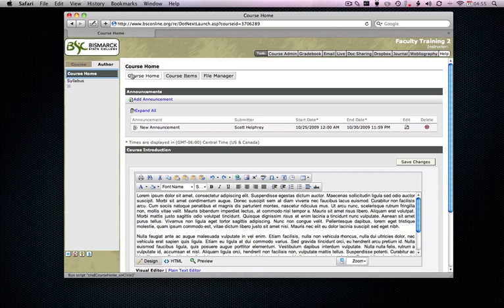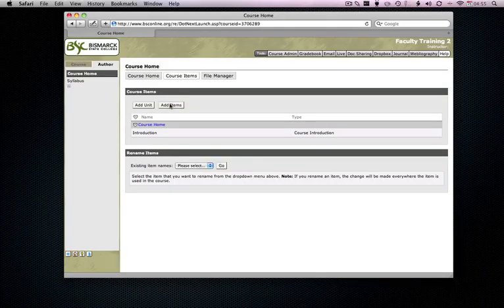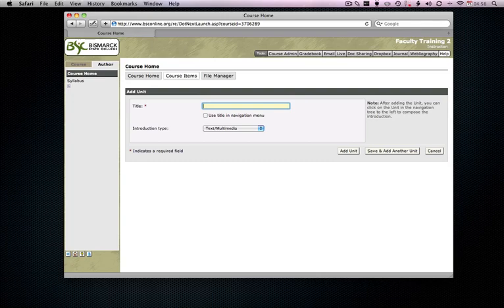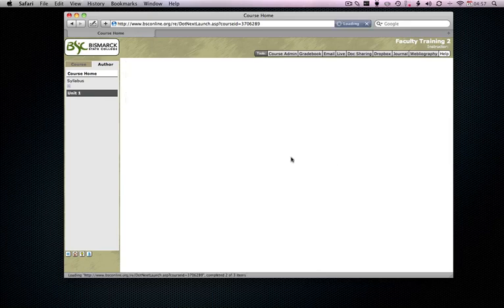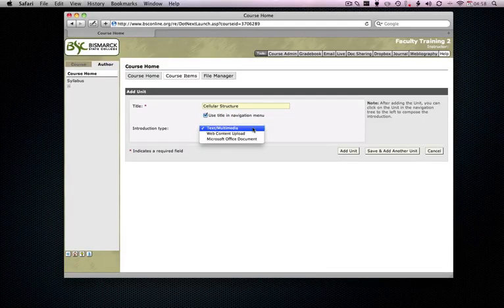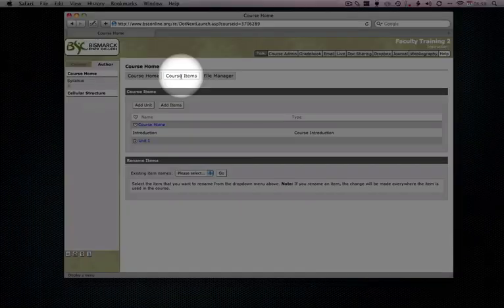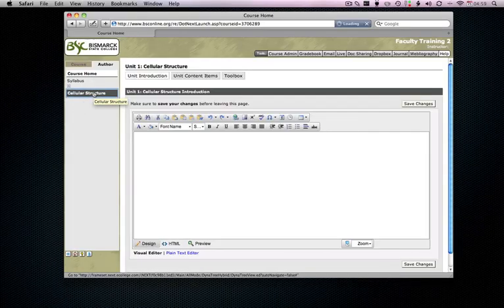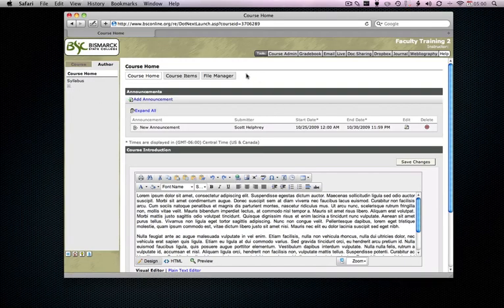6 Units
Creating units in eCollege